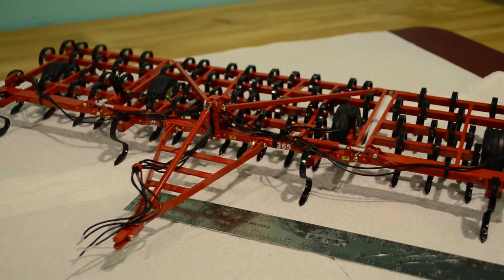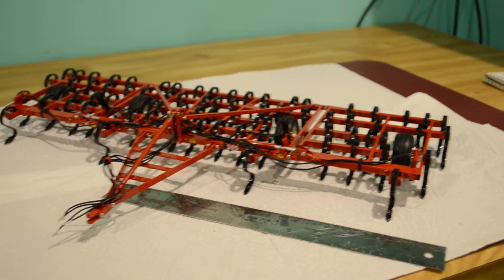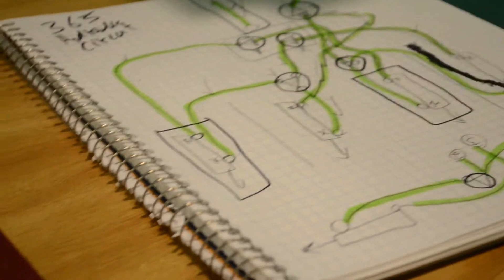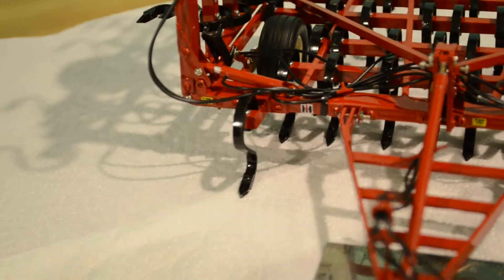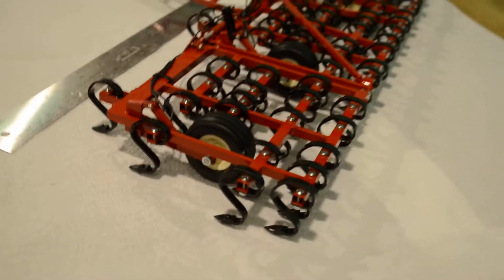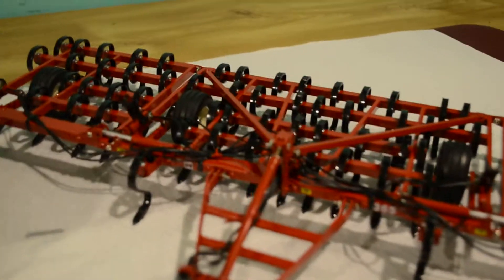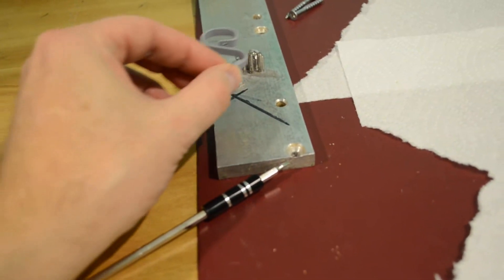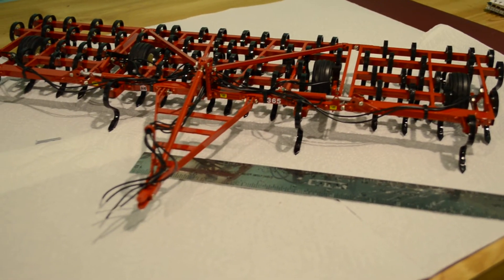International Harvester 365 Vibra Tine Cultivator - 1/16 scale custom toy (video #5)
This video is of my custom 1/16 scale International Harvester 365 Vibra Tine Cultivator.  This is made from brass and aluminum and consists of 772 individual pieces.